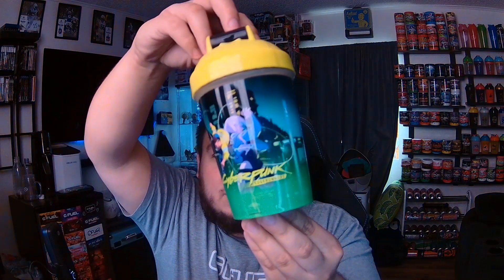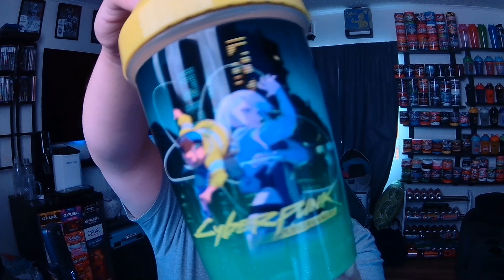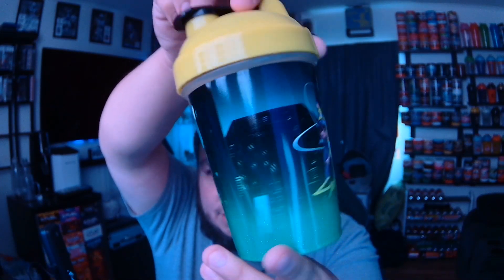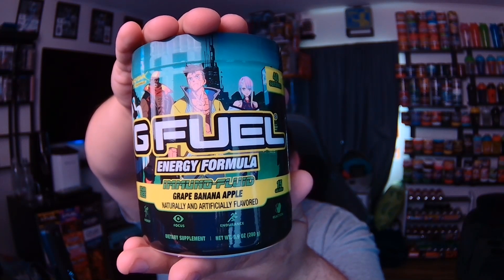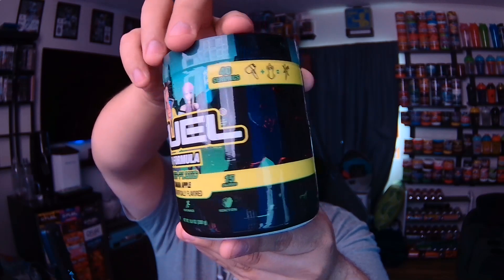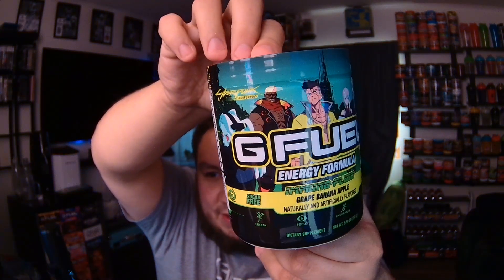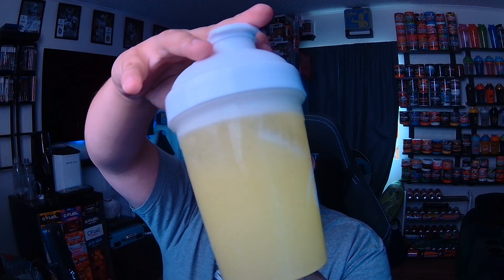Immuno Fluid Review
today we review the new @GFuelEnergy flavor immuno fluid inspired by cyberpunk edgerunners!

Music from Uppbeat (free for Creators!)